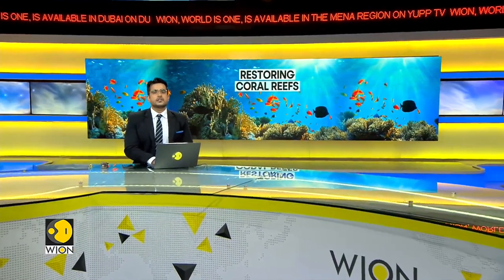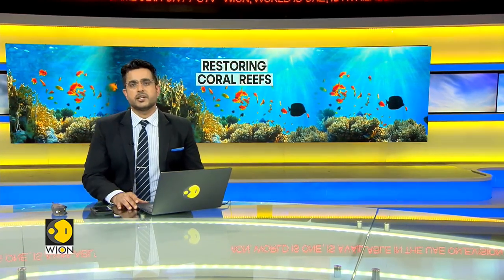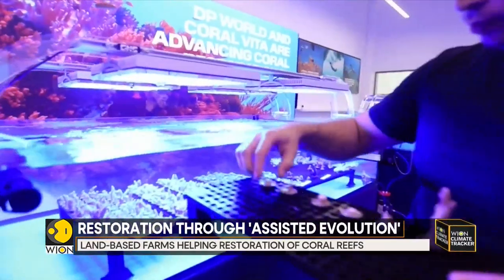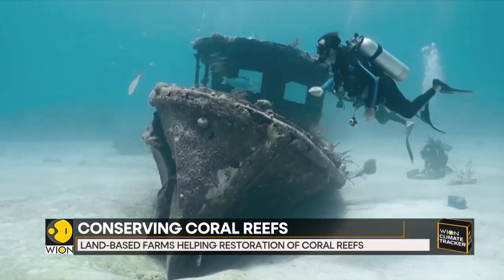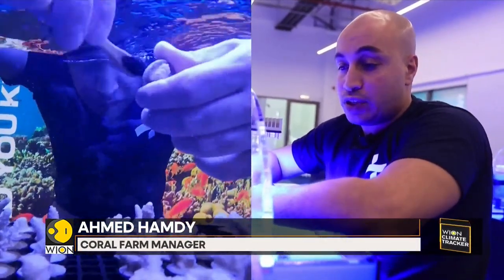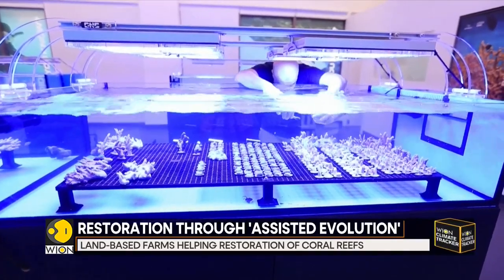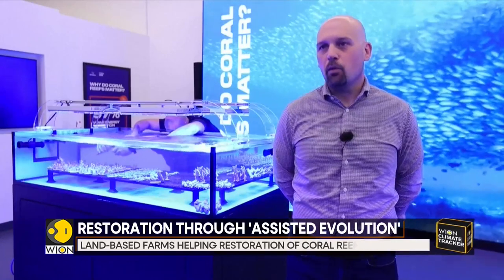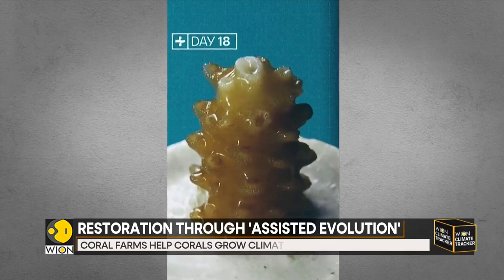Restoring coral reefs: Land-based farms helping restoration of coral reefs | WION Climate Tracker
The architects of coral reefs are hard corals. Unlike soft corals, hard corals have stony skeletons made out of limestone that is produced by coral polyps. When polyps die, their skeletons are left behind and used as foundations for new polyps.